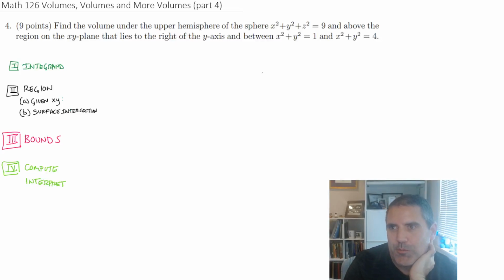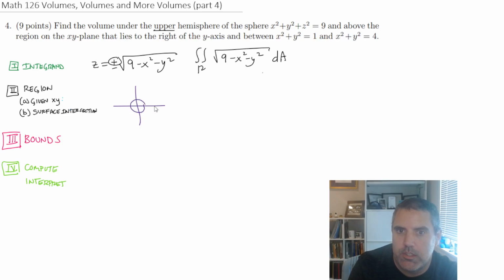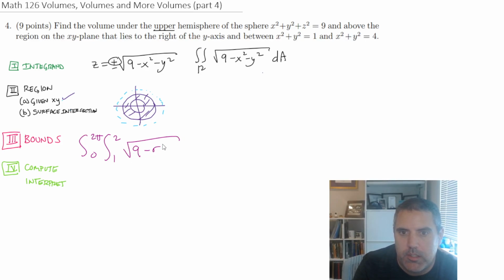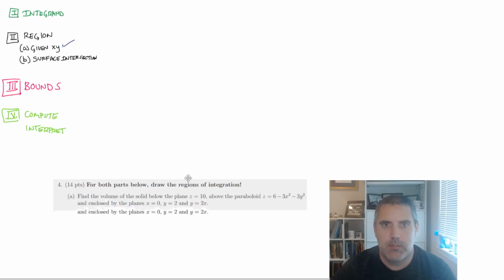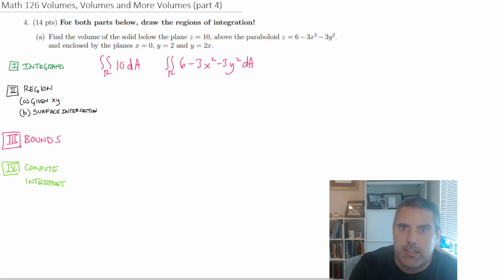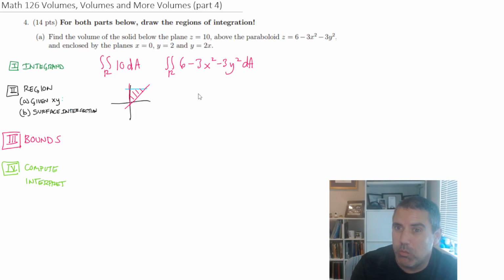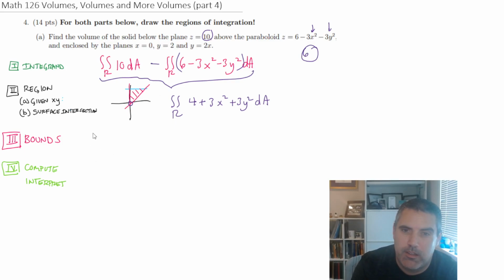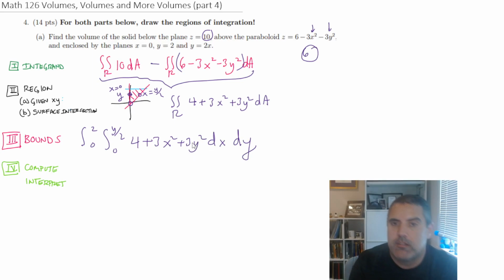Volumes, Volumes and More Volumes (Math 126 Edition) - part 4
Two more quick examples from old exams.

Time-Stamp:
00:00 Intro
00:10 Example 1
01:20 Example 2